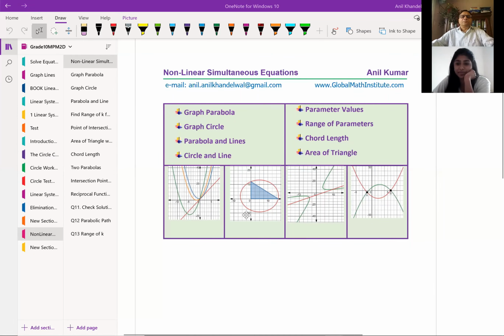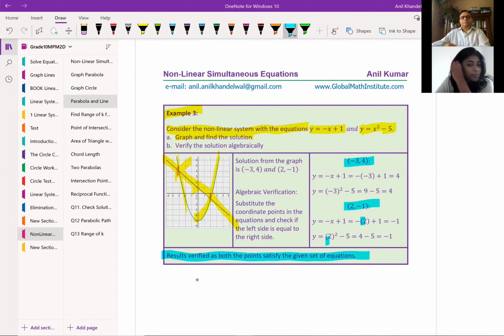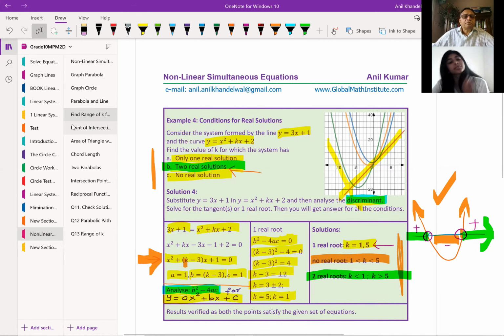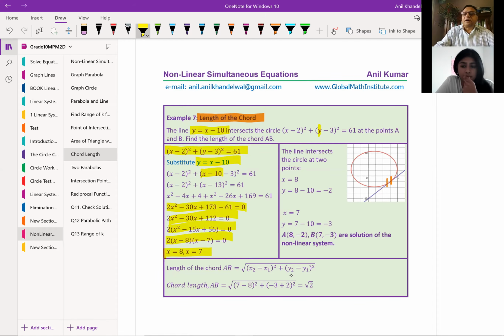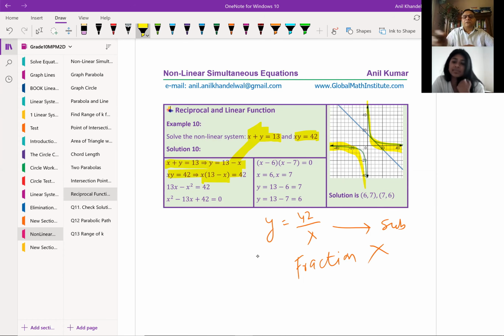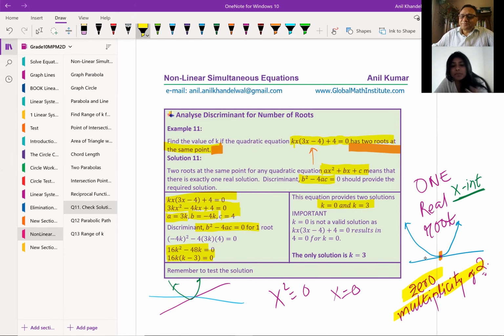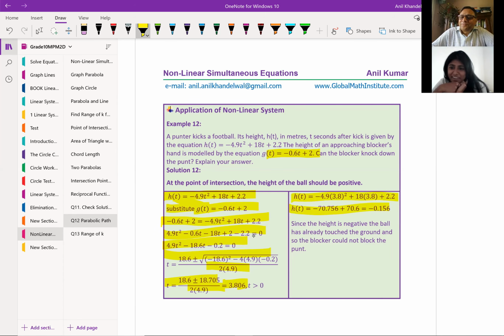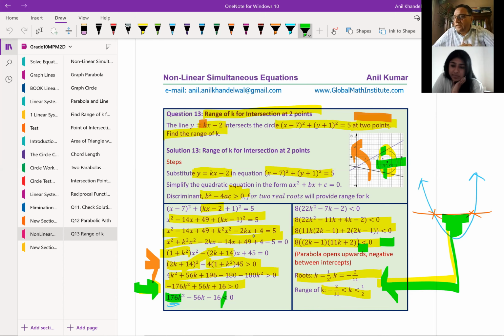Non Linear Simultaneous Equations Lesson Anil Kumar GCSE Level A student Amy London